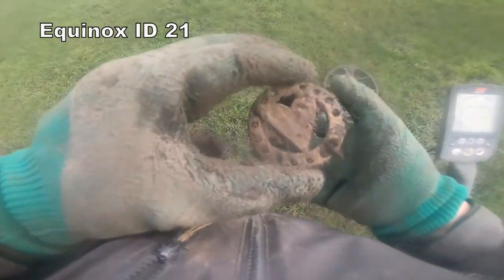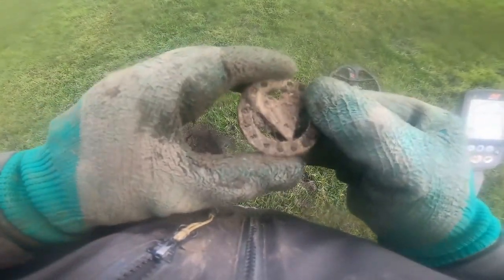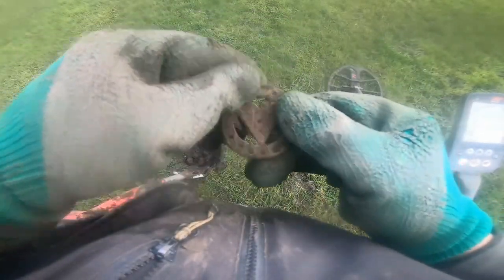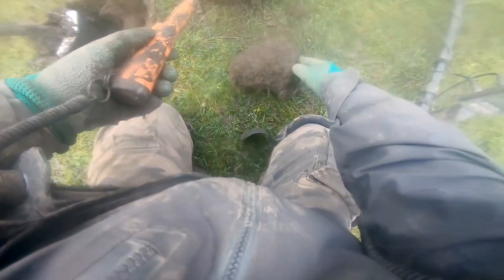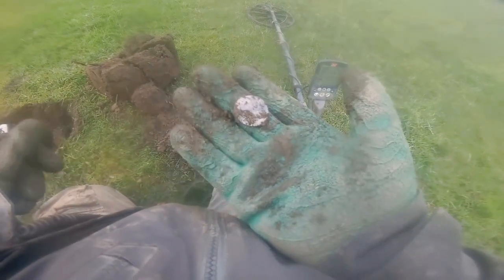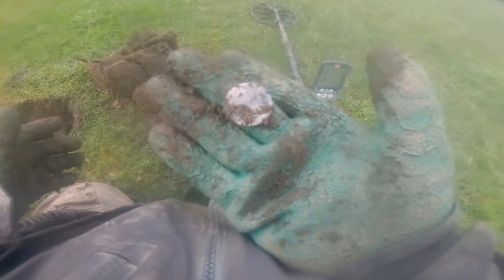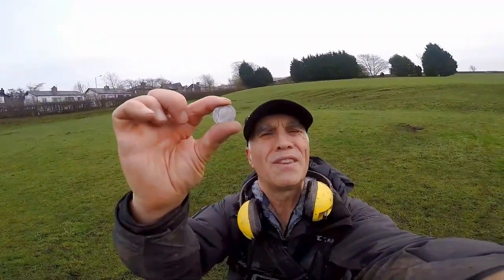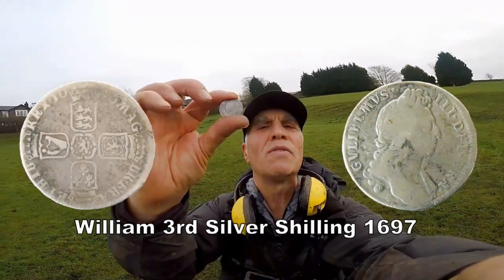Large Brass Decoration & What other History did i Find?